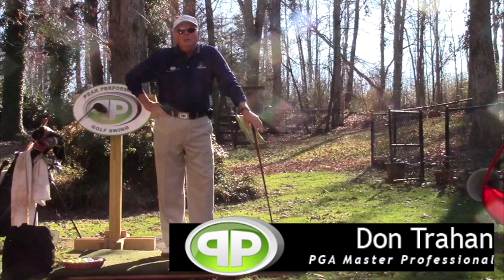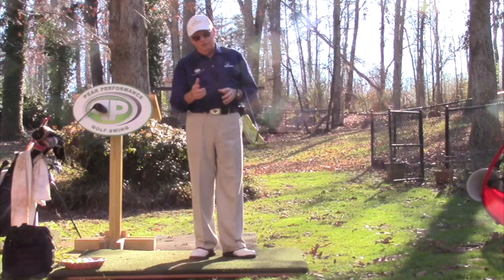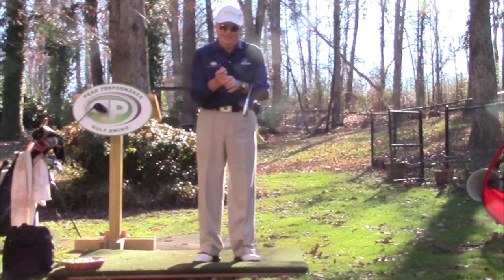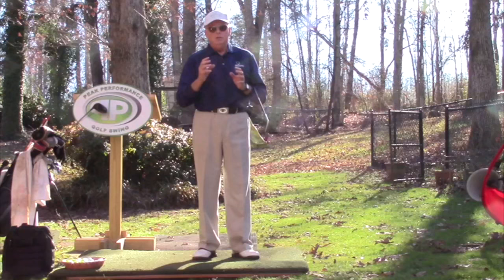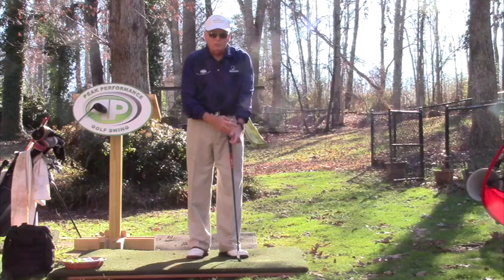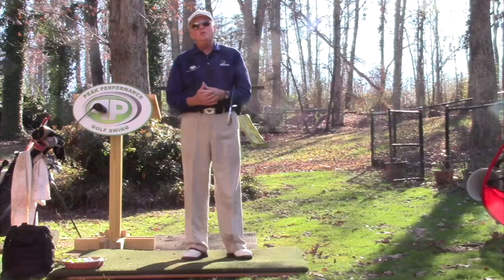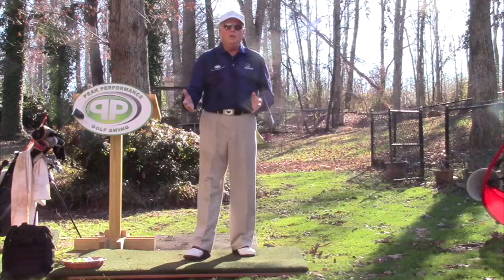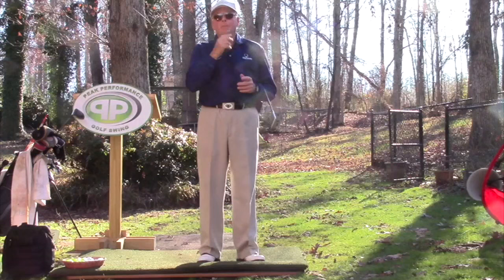DJ Trahan Fairway Wood Club Fitting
Today I'll continue with my series of DJ's club fitting with Doc. After DJ was pleased with the results of his new driver, Doc built him a new 3 wood and 5 wood as well. DJ really liked the feel and after 36 holes of golf, I can't remember him missing a shot with them.

Want to learn more about the vertical golf swing and how to hit a golf ball with consistency? Each video has more information and comments from our very active user community! Welcome to a refreshing method of Golf Instruction and how to play better golf.